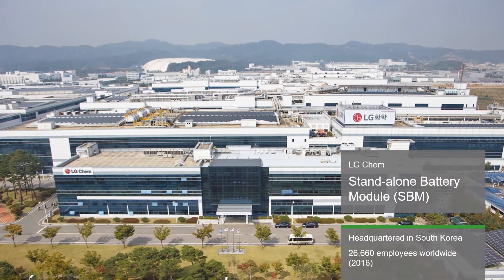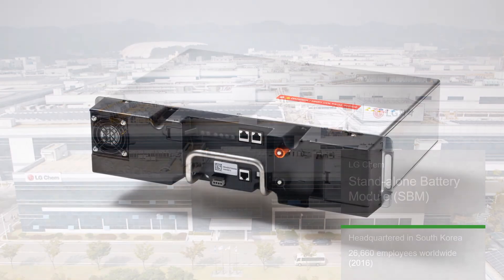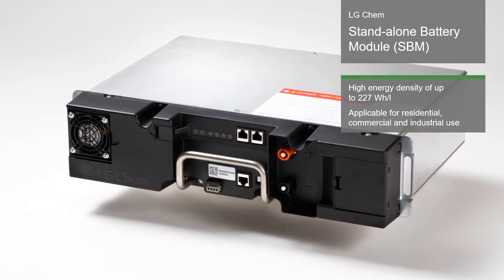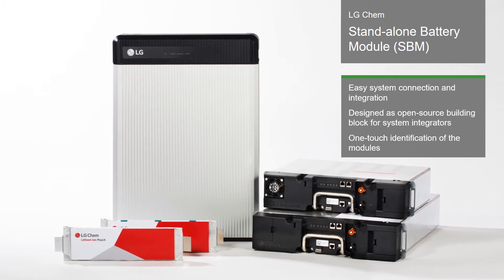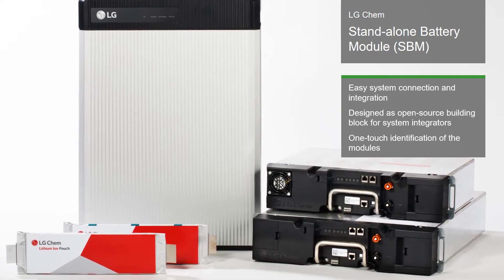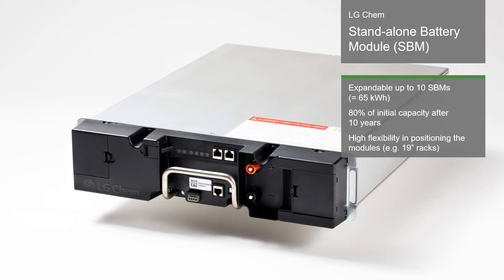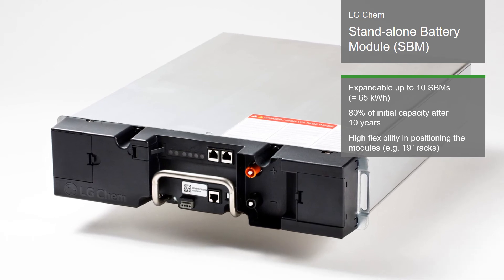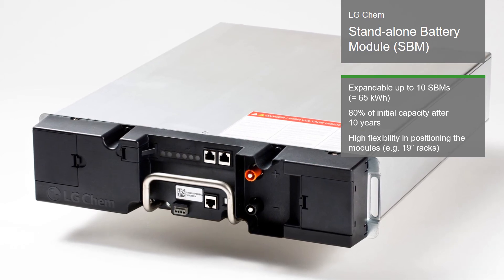LG Chem / ees AWARD Winner 2017 / Stand-alone Battery Module SBM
LG Chem wins the ees AWARD 2017. The stand-alone battery module SBM is a multi-purpose energy storage solution with a high-energy density of up to 227 Wh/l. The SBM functions as a building block and reliable battery source for system integrators. The master module also monitors slave modules, and its one-touch button automatically registers each module’s ID to the system.